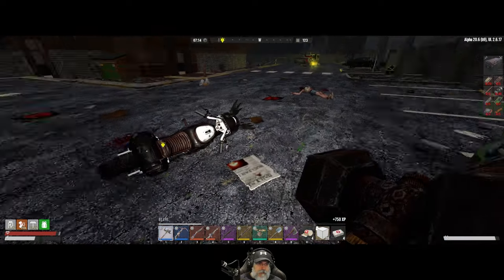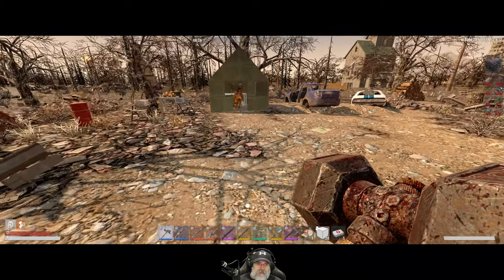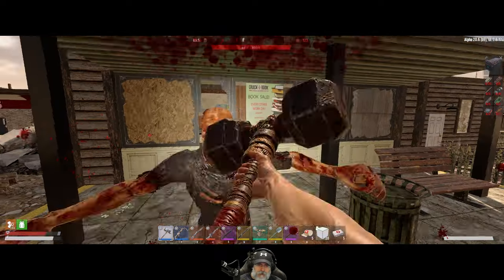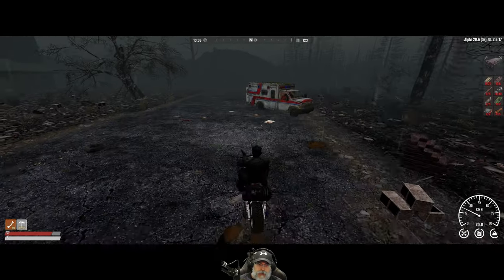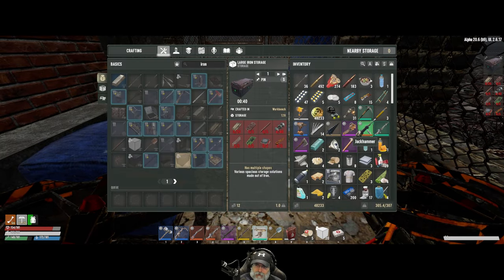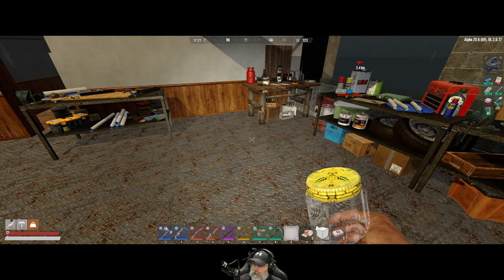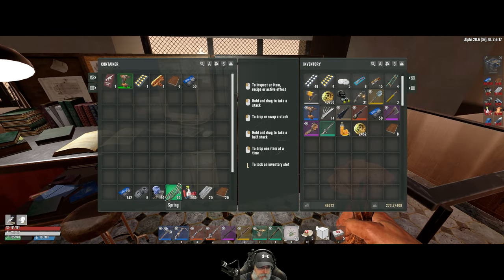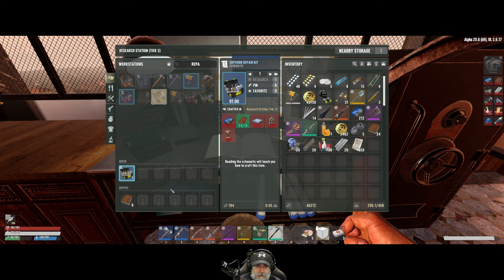7 Days to Die Undead Legacy Season 2 | E130 A Beehive and a Beaker